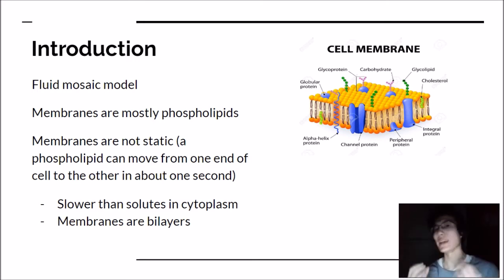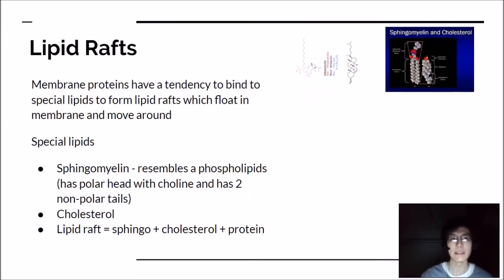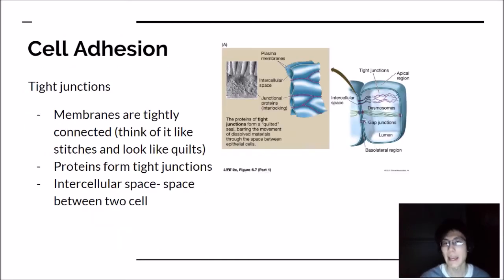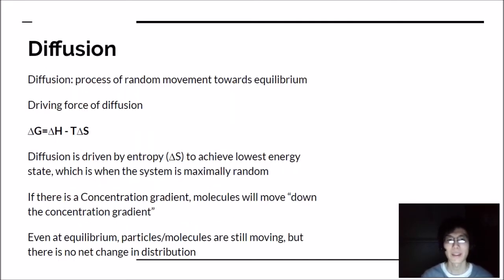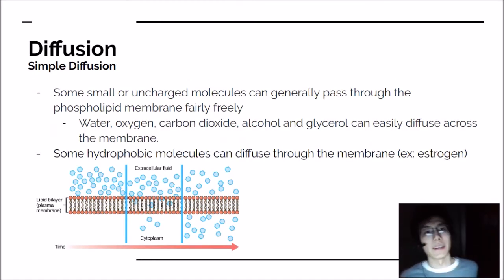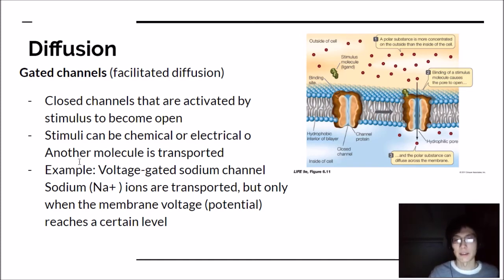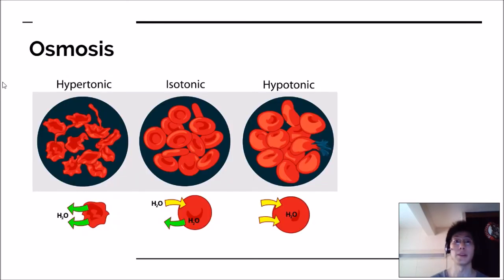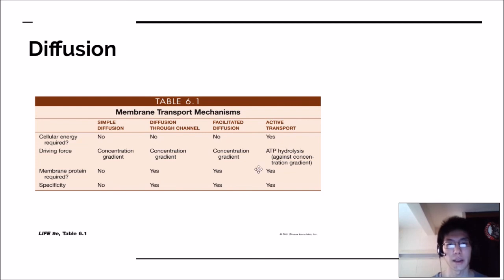Cell Membranes, Transport & Diffusion Review (BI 108)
A quick talk about diffusion and basic membrane components for BI 108. I apologize if I sounded tired...it was pretty late. :)

Now see how many times I say the words "thing" and "so" in this video. XD

Note about my lectures: This is NOT a replacement for your personal studying, lecture attendance, or textbook reading. My videos are only meant to be a supplementary guide and act as a companion to everything else. Please also visit or email your professor or tutor/LA for any further questions on material or logistics.